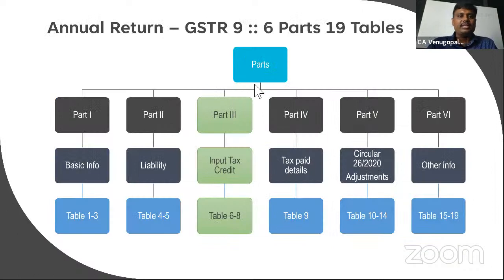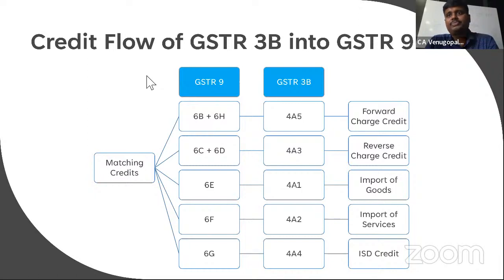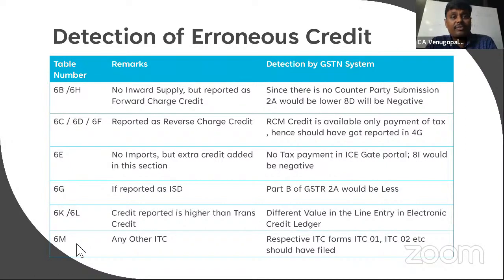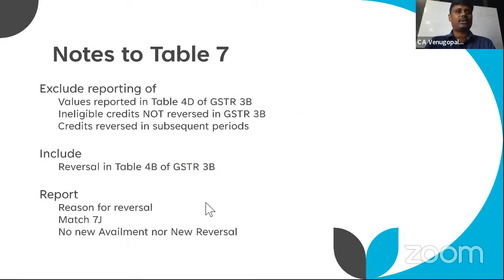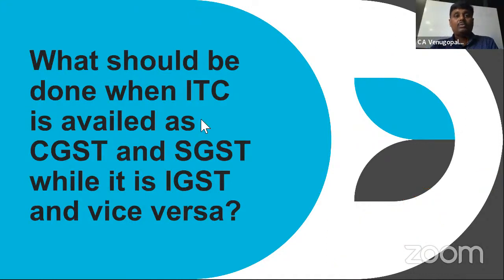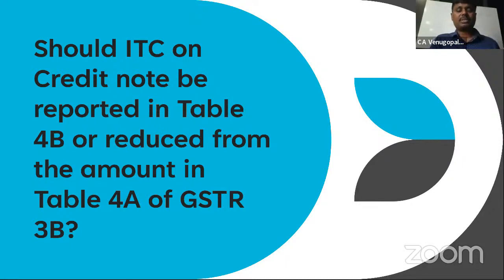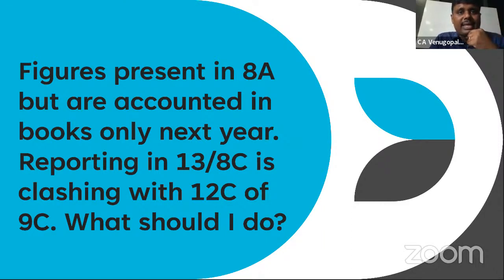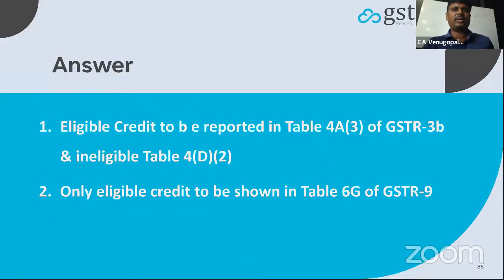Issues and Resolution relating to Input Tax Credit for GSTR 9 Reporting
The input tax credit (ITC) forms an essential factor for a taxpayer to consider reducing his liability to an optimal level. A video is the live stream of a Webinar hosted by CA Venugopal Gella in association with GSTZen.The following topics have been covered

00:00 Introduction
02:20 Basics of ITC (Sec 16,17,18)
05:00 Tables of GSTR-9
11:40 Credit flow of GSTR 3B into GSTR 9
18:30 Reporting of Input Tax Credit
24:45  Reconciliation of RCM liability with RCM ITC
27:25  ITC reversed and ineligible ITC
43:00  Issue and resolution related to GSTR-9
1:15:40 Q & A Session

About GSTZen
- User-friendly software for your GST compliance needs
- Download GST and E-Way Bill Reconciliation and Reports
- File GST Returns
- Complete E-Invoicing support.
- Over 25,000 Customers from every State/UT in India
- We process 10 Lac Invoices/Day
- Thousands of GST Returns filed using our software